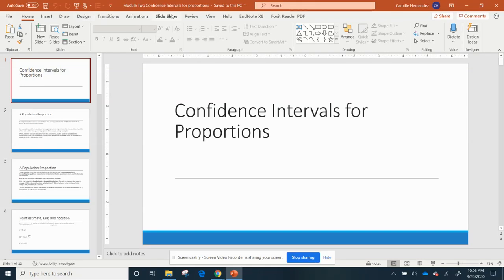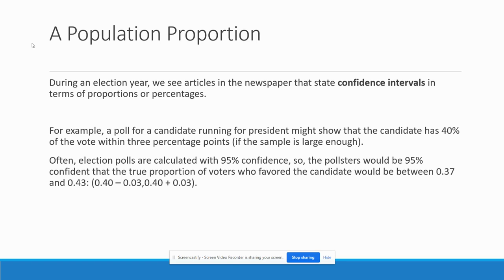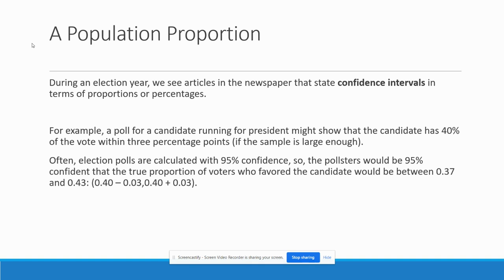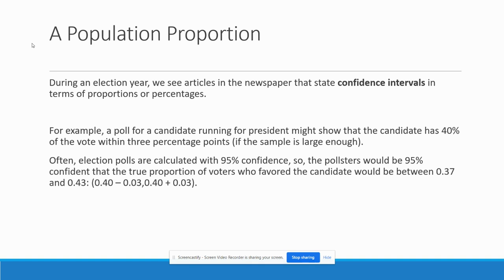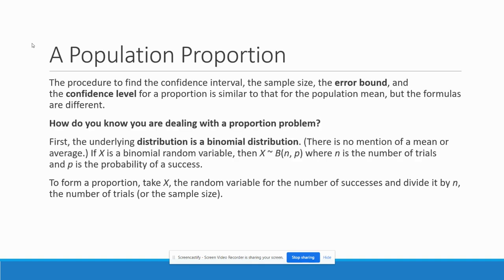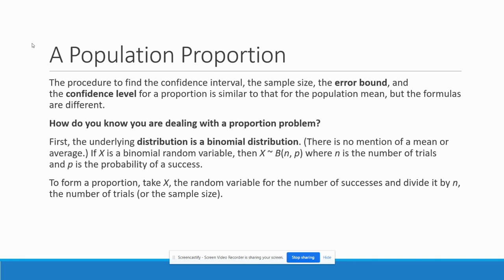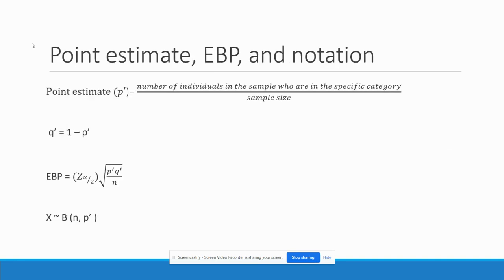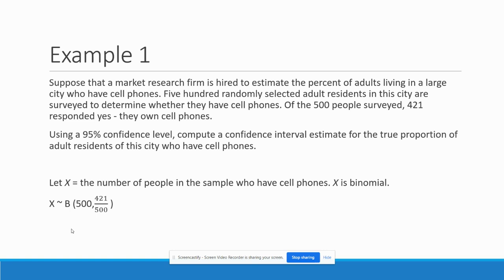Confidence Intervals for Proportions